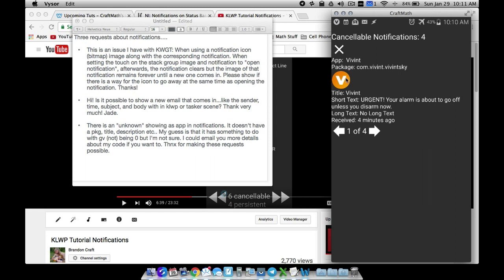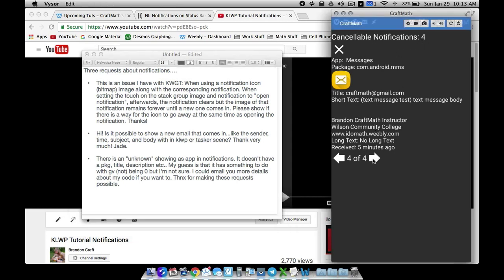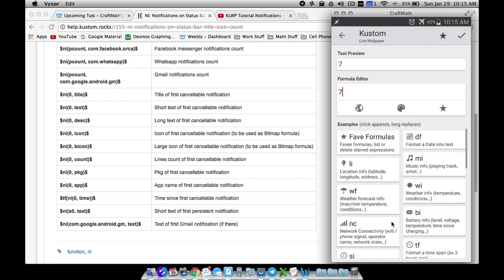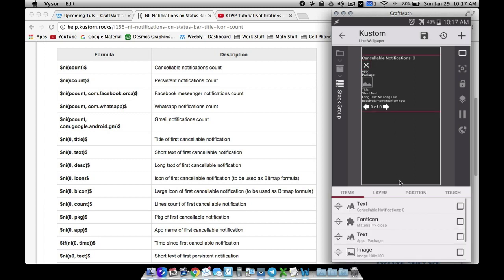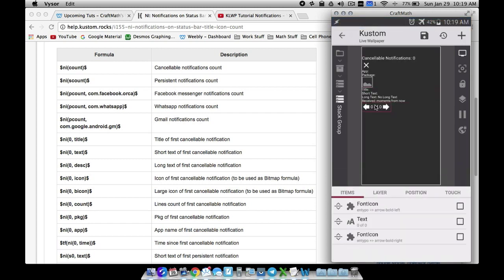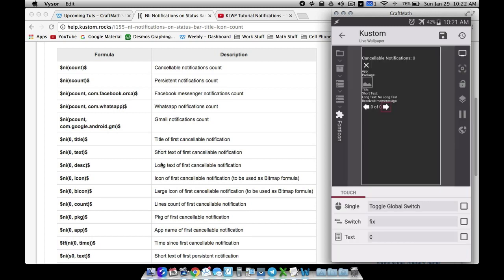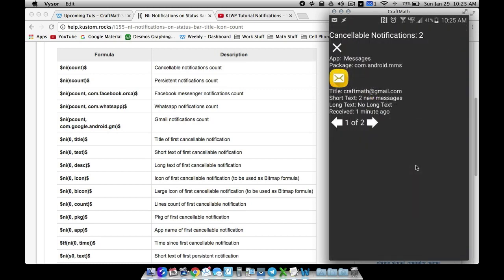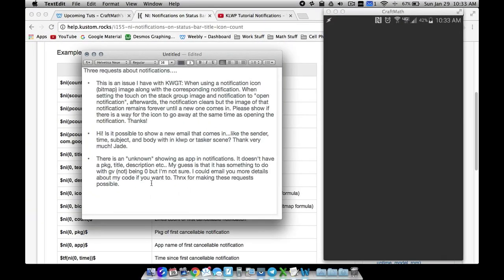KLWP/KWGT Tutorial - Notifications "Part 2" - Updated January 2017